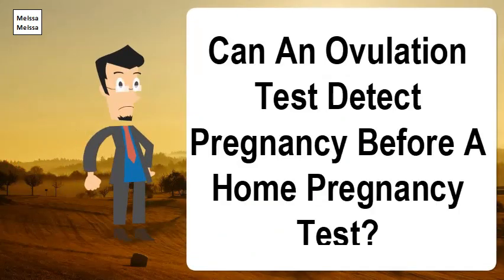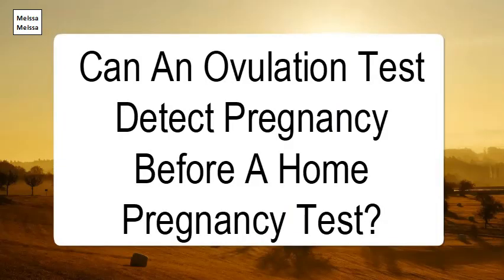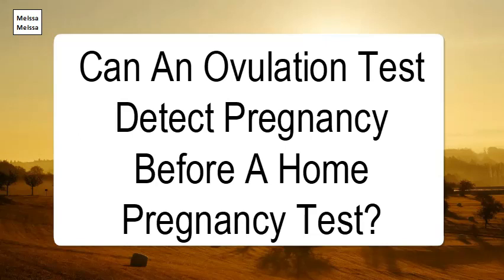Can An Ovulation Test Detect Pregnancy Before A Home Pregnancy Test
Pregnancy tests work by detecting the presence of human chorionic gonadotropin (hCG) in your urine. ... Therefore, if you have enough of either of the two hormones (LH or hCG) in your urine at the time you test using an OPK, you will get a positive result on the OPK.The reason that ovulation tests can act as a pregnancy test (kind of) is that the hormone LH (that ovulation tests detect) is molecularly similar to hCG (the pregnancy hormone that pregnancy tests detect.) So theoretically, if you're pregnant, and you use an ovulation test, you may get a positive result.1 Week Pregnant. ... Most OBs count pregnancy starting from the first day of your last period. That's because ovulation and conception are really tough to pinpoint, but the physical signs of menstruation are much easier to spot. So in doctor speak, 1 week pregnant means you're on your period and not yet pregnant.Most doctors recommend that you wait until the first day of your missed period before taking a urine pregnancy test. This is usually about two weeks after conception. However, some tests are more sensitive than others and can be taken earlier.